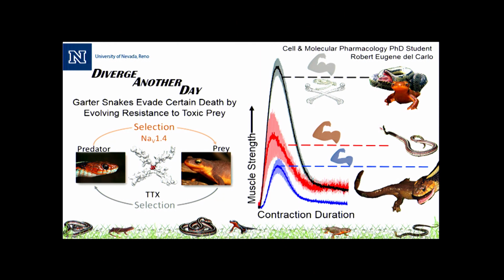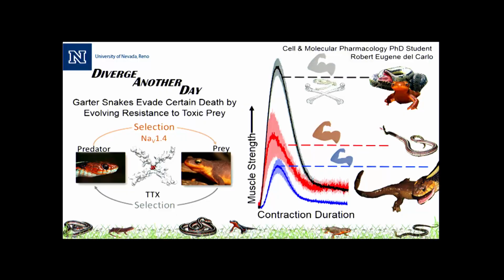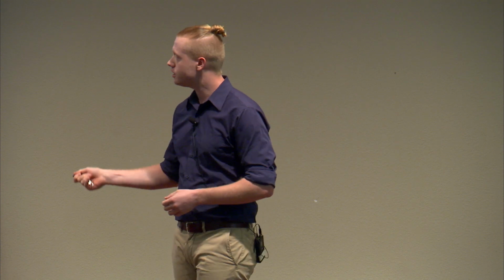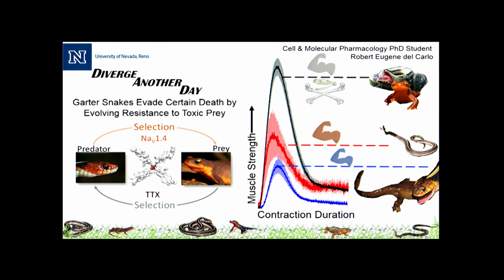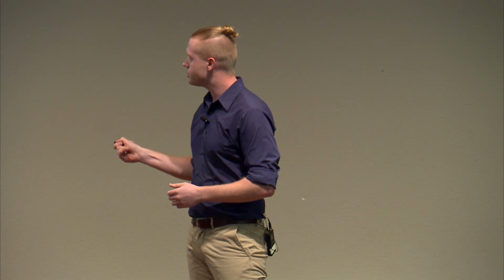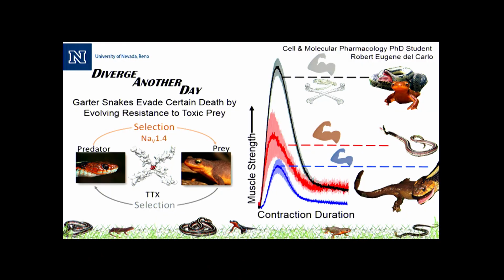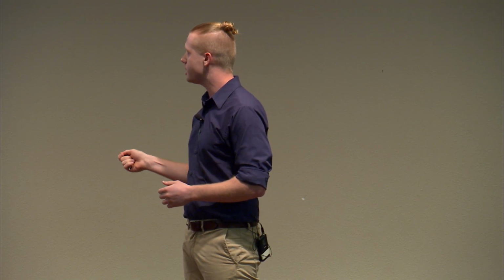2016 - First Place Three Minute Thesis Winner Robert del Carlo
Not all of nature's fiercest battles play out at great speed or with astonishing power. Some actually unfold over millennia of molecular arms races between predator and prey. In this talk, learn about how snakes evolved a countermeasure to their newt prey's toxic defenses and, unfortunately, how it backfires.